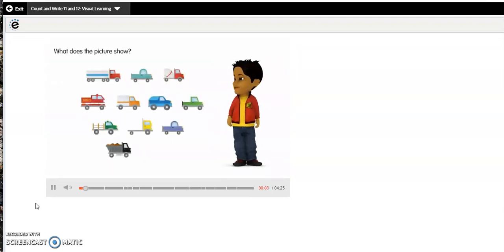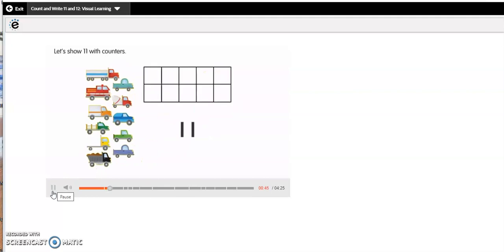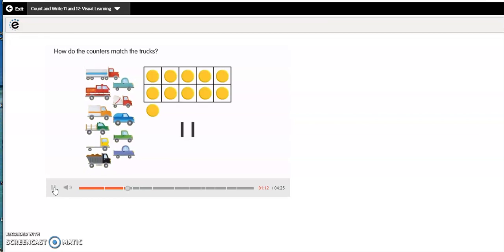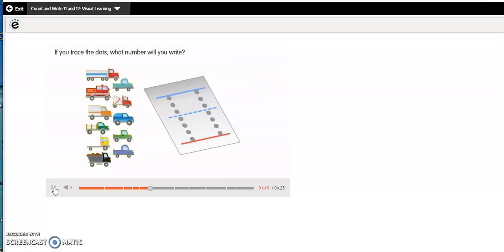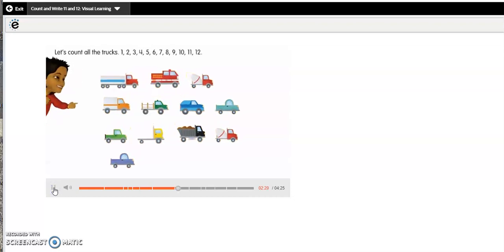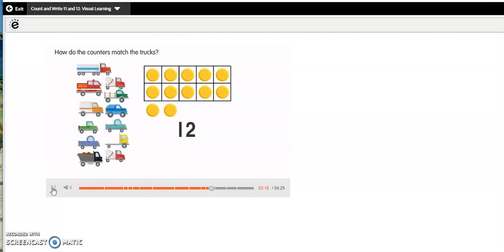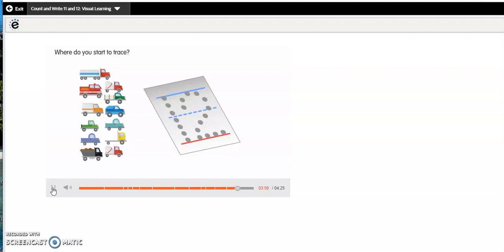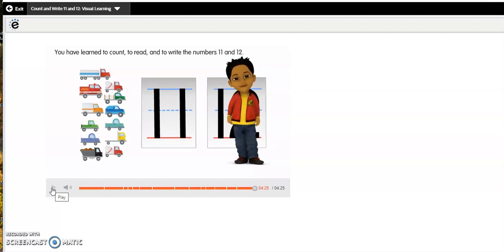Lesson 9-1- Envisions Math